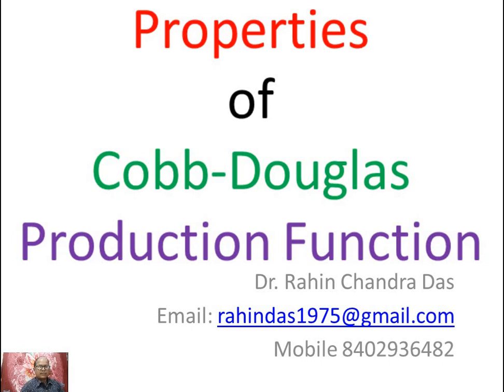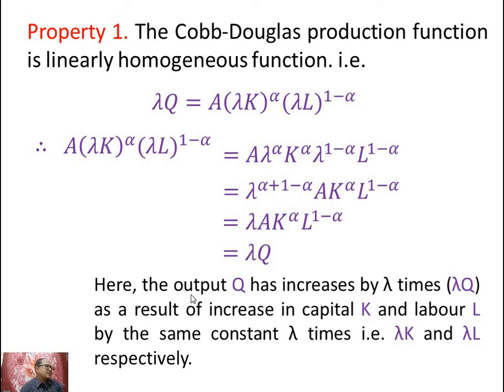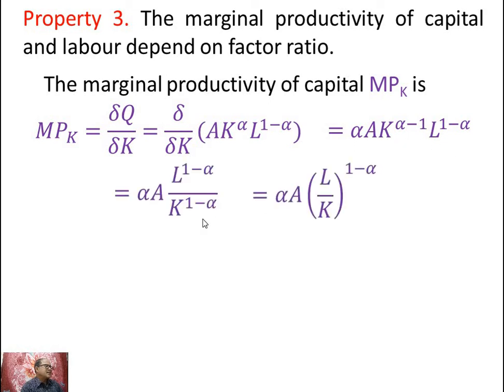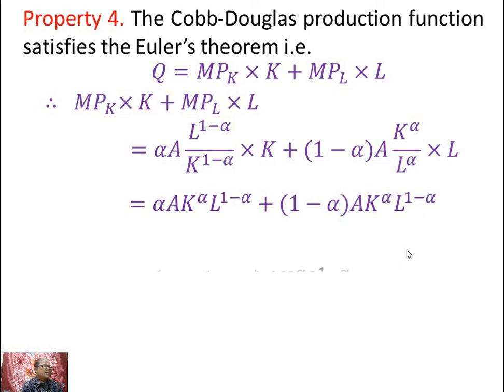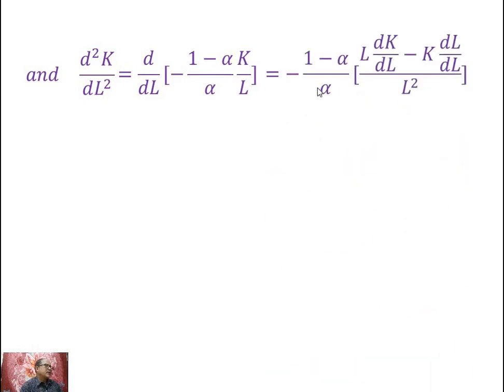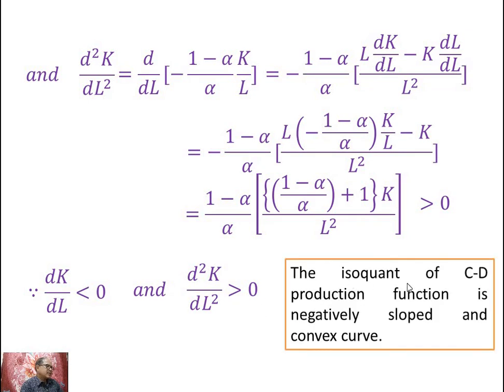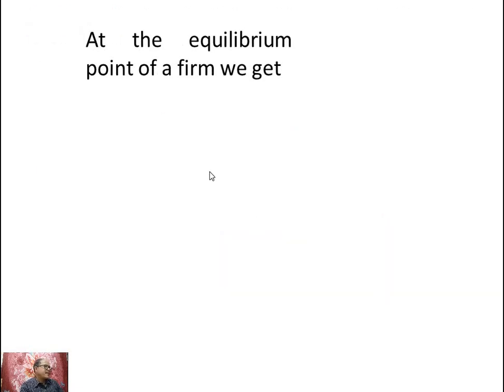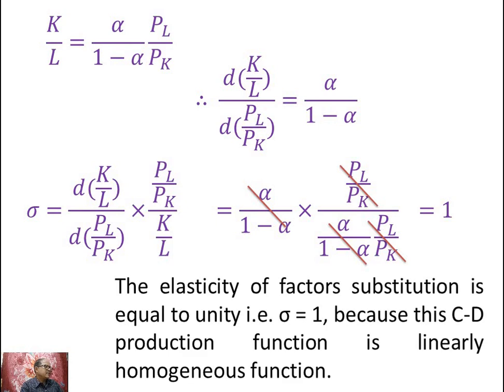Properties of Cobb Douglas Production Function